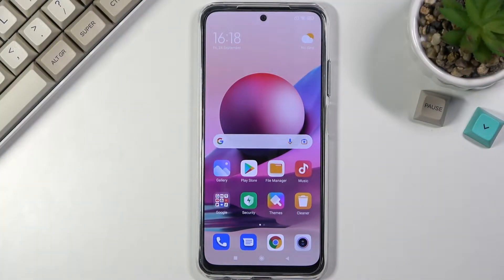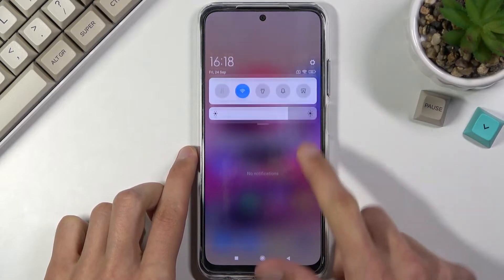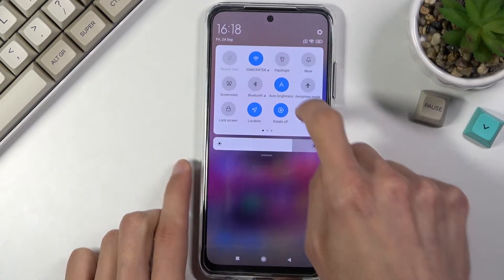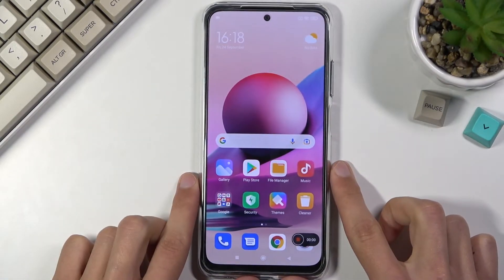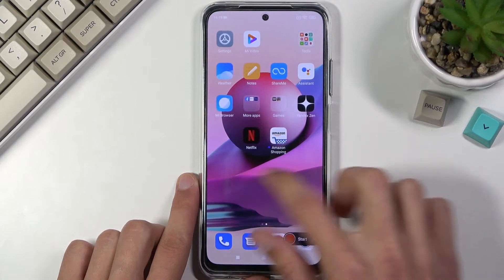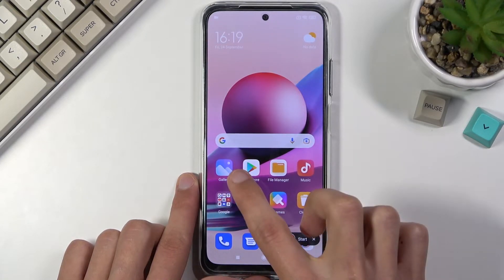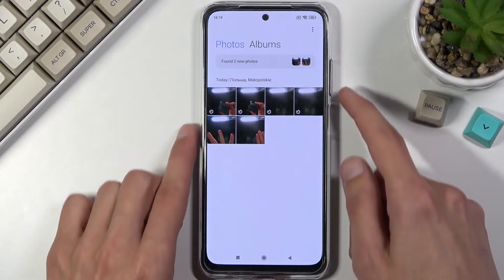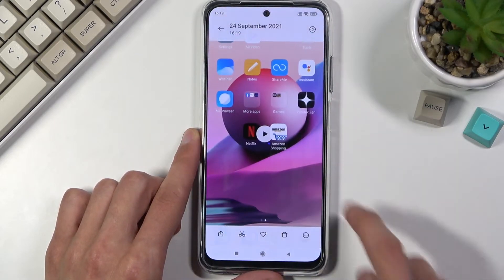How to Record Screen on XIAOMI Redmi Note 10S - MIUI Screen Recording Instructions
More info about XIAOMI Redmi Note 10S:
In this video you can find the quick way to record the screen on XIAOMI Redmi Note 10S. If you would like to capture screen actions on XIAOMI Redmi Note 10S you should watch this video. Check out how to start recording screen and how to stop it. Then you may find out where to locate recordings.

How to record screen on XIAOMI Redmi Note 10S? How to locate recordings on XIAOMI Redmi Note 10S?